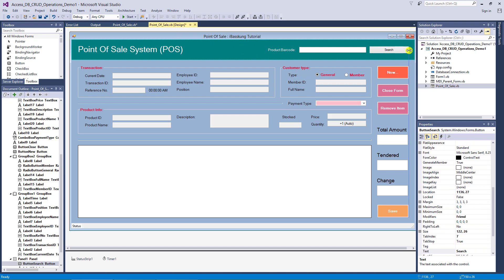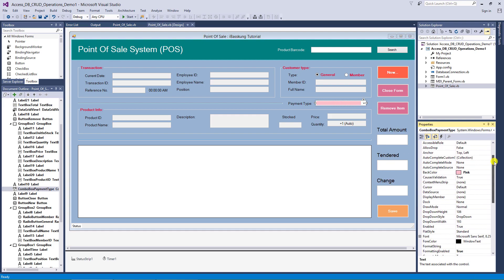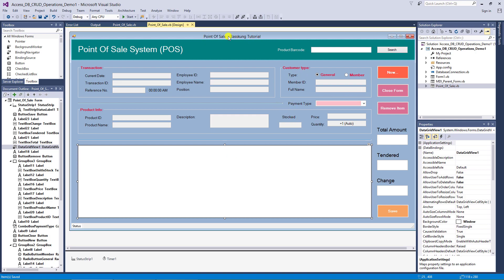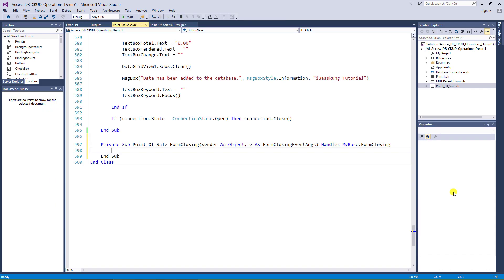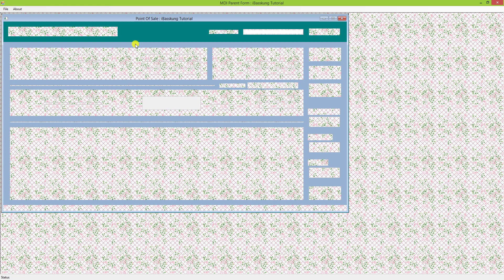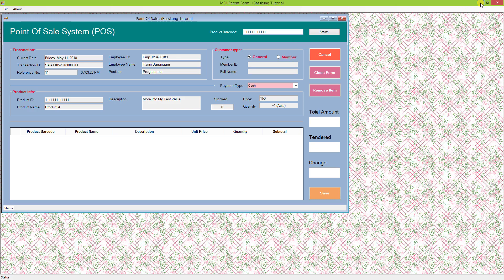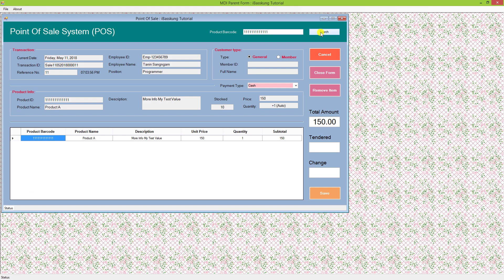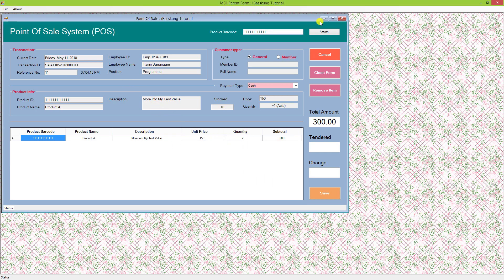Developing a Point of Sale (POS) System using Visual Basic .NET